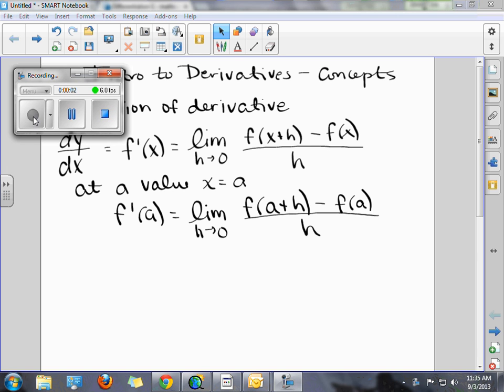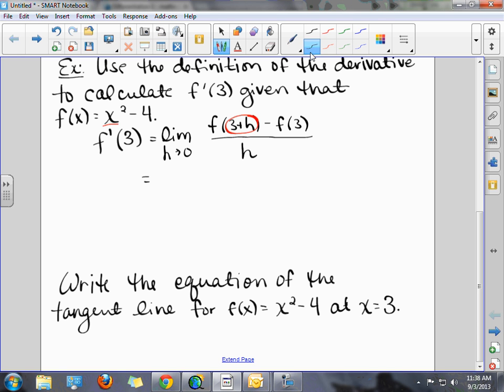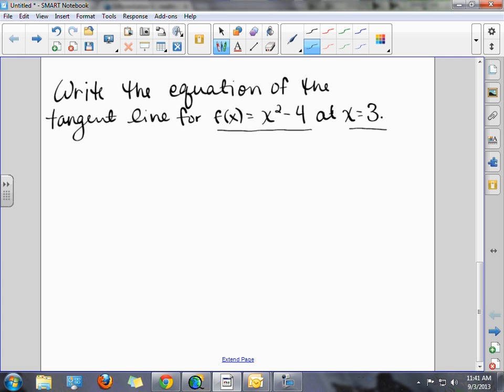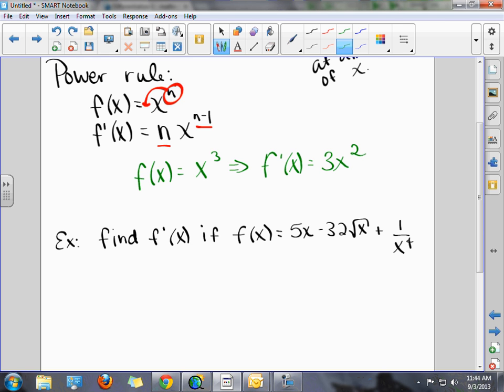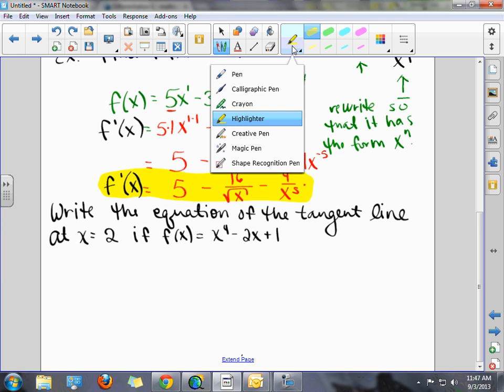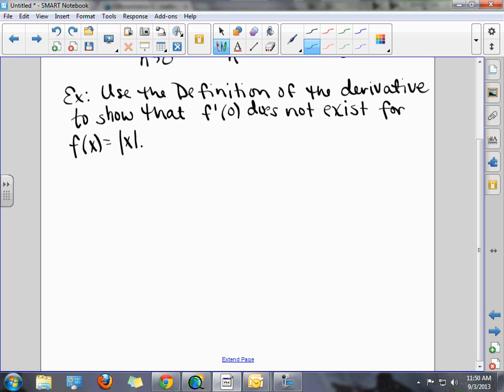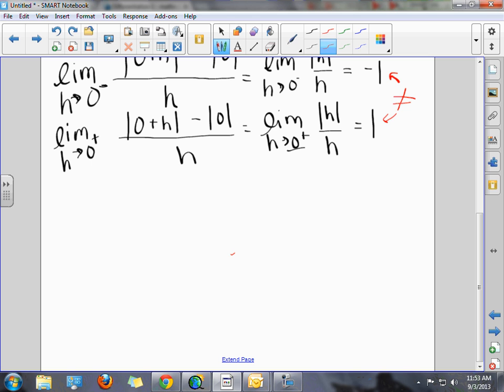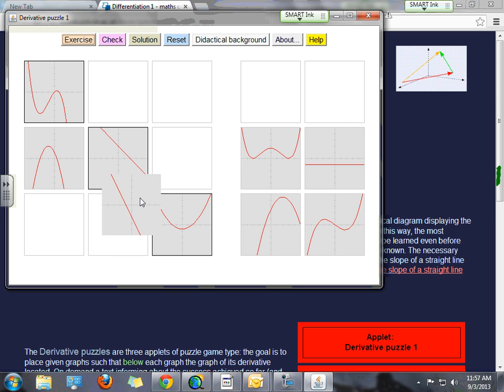Introduction to Derivatives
The definition of the derivative, finding equations of tangent line, the power rule, relationships between graphs and their derivatives.